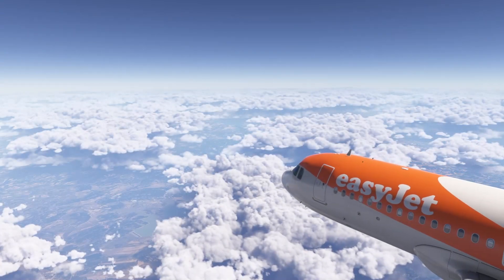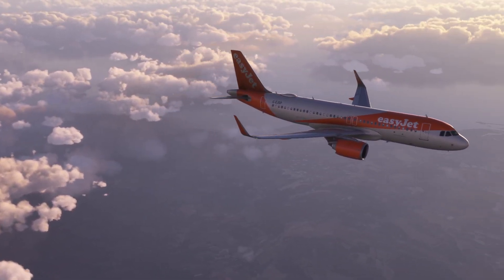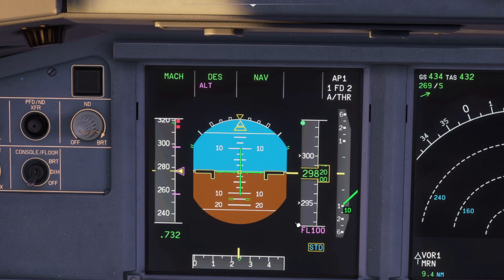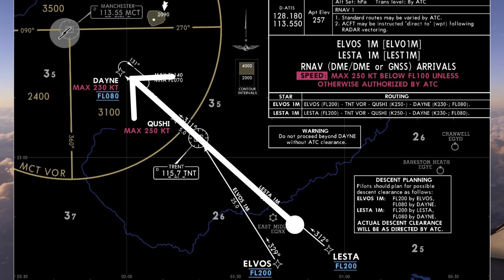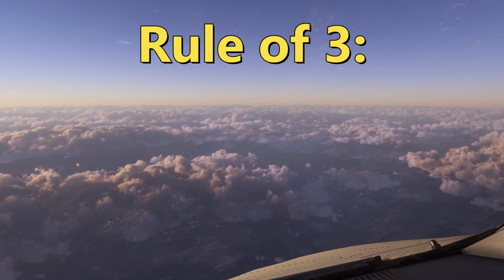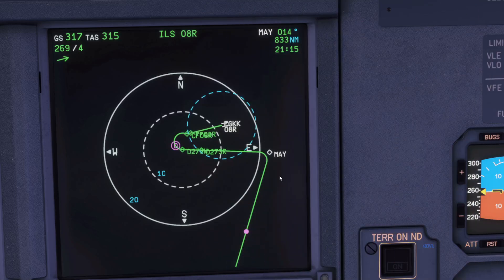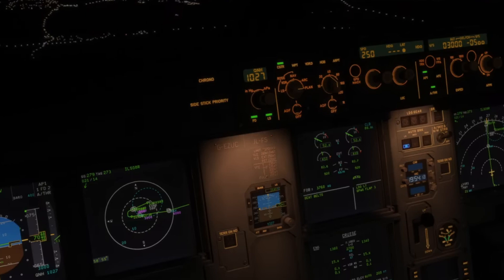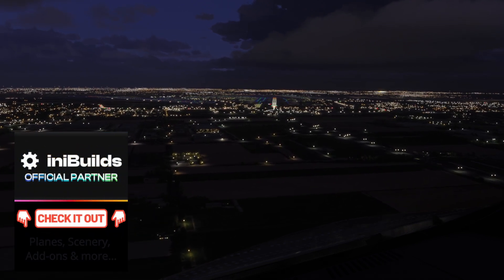Airbus A320 Descent Hack: The Perfect ILS Glideslope Approach Every Time | MSFS 2020 & MSFS 2024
If you're struggling to get the perfect ILS glideslope intercept in the Airbus A320 (or any other Airbus aircraft!) then this video is designed for you! Used in both real life and for Microsoft Flight Simulator 2020 and MSFS 2024 pilots, this technique give you a smoother, more professional approach.

We’ll cover the descent techniques Airbus pilots rely on to manage STARs, platform altitudes, and glideslope intercepts. You’ll also discover a simple, powerful method that makes every approach more stable, predictable, and realistic.

Whether you’re flying online with ATC or practicing offline, this guide will help you manage descent planning, intercept the ILS from below, and set yourself up for a continuous descent approach.